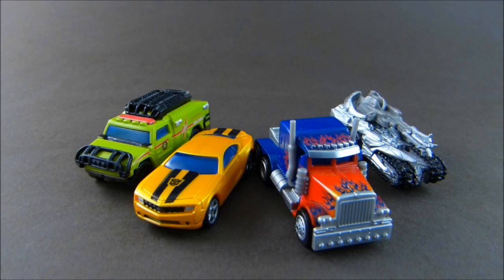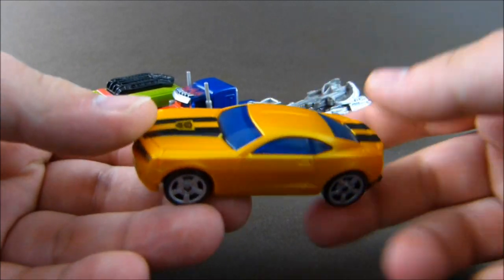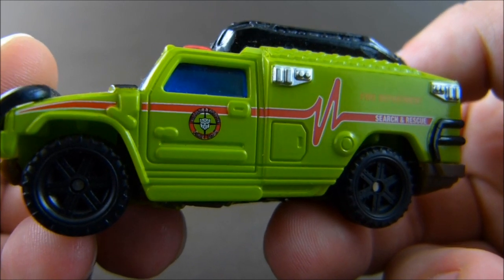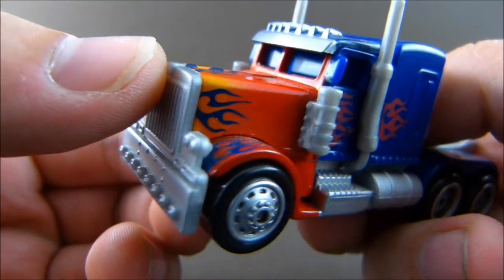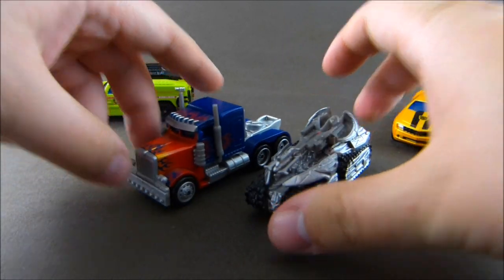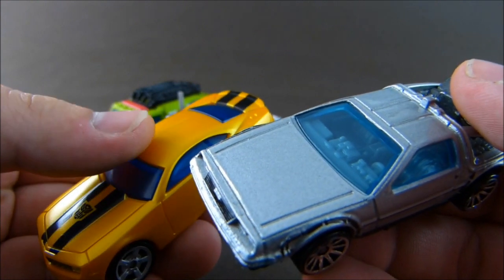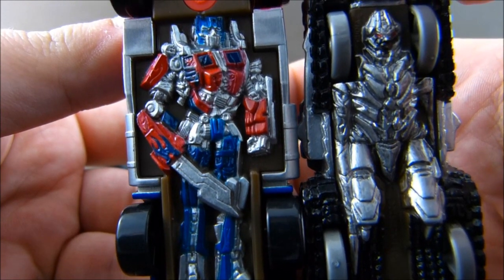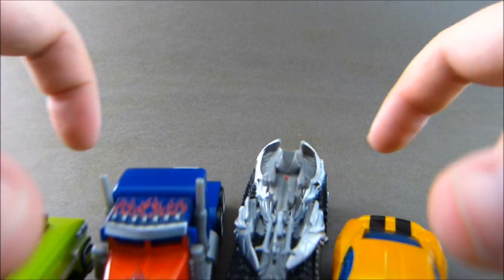Robot Powered Machines Set 1 - Wallas Toy Reviews - Transformers RPMs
This had to be done sooner or later. One of my most viewed reviews of all time, now in a language most of you can actually understand. And in widescreen HD.